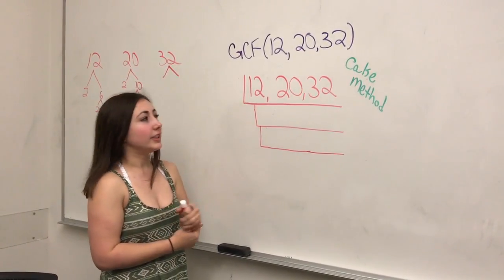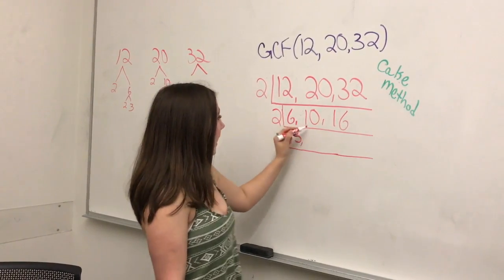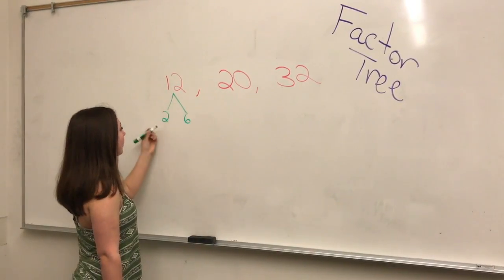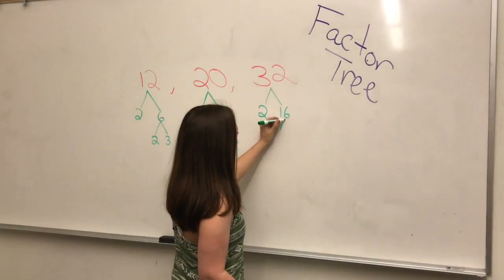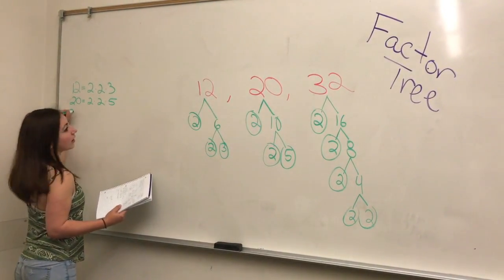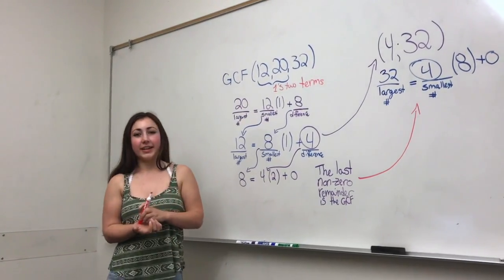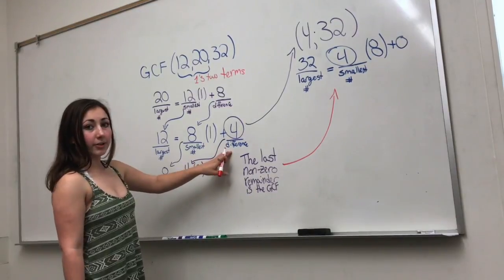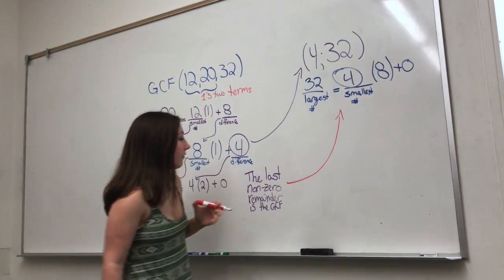GCF by Johanna C